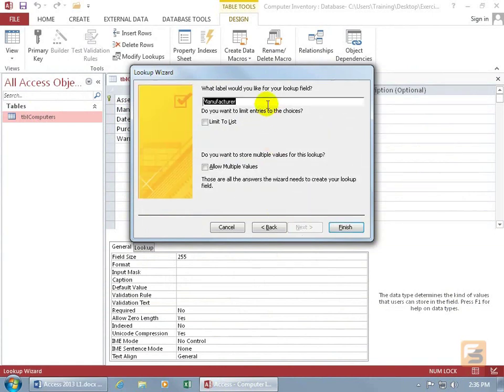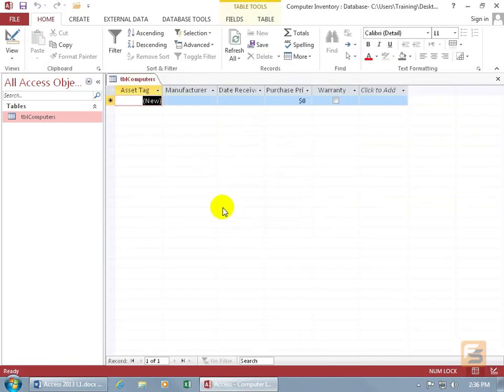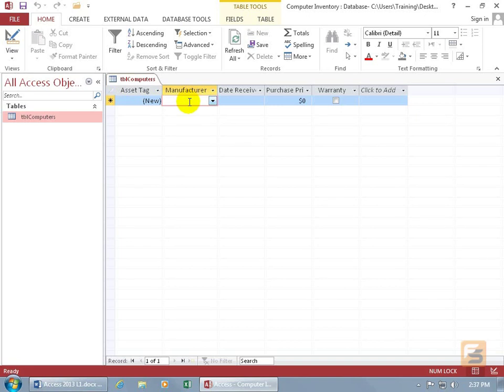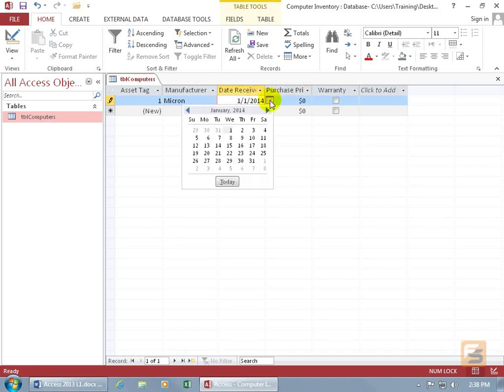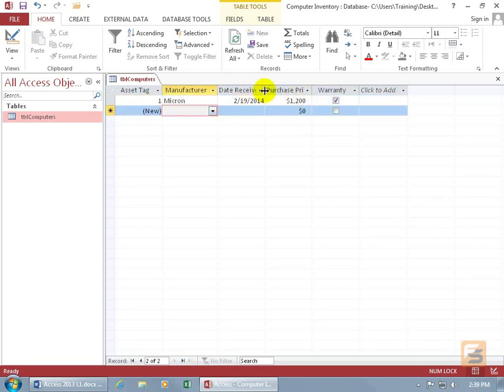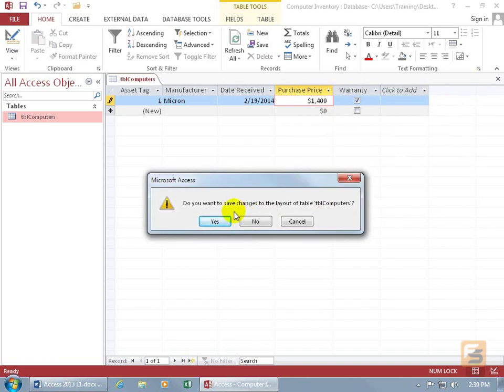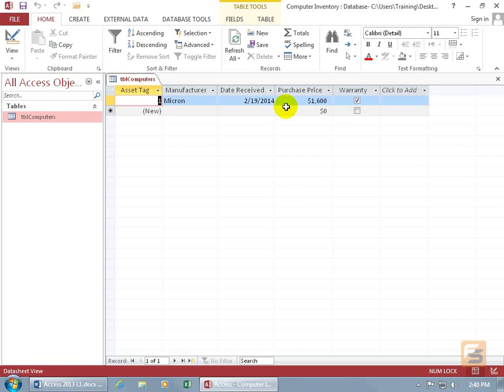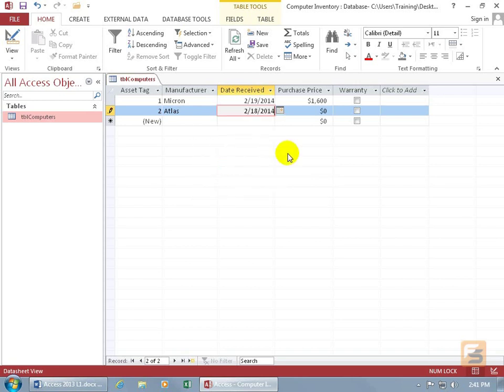Access 2013 Create Table C | Learn Access 2013 Tutorial | Microsoft Access 2013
We are  upload our next video make will soon about Microsoft Access 2013 Export Table XPS PDF.